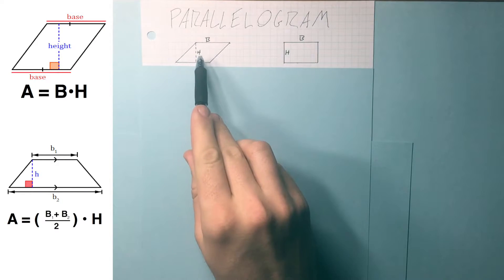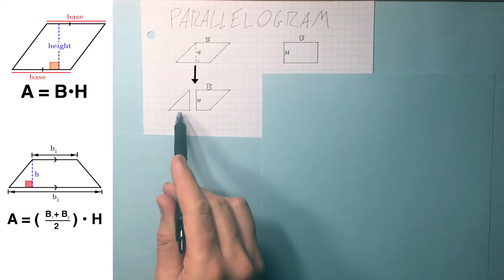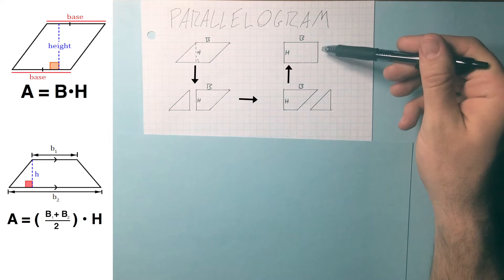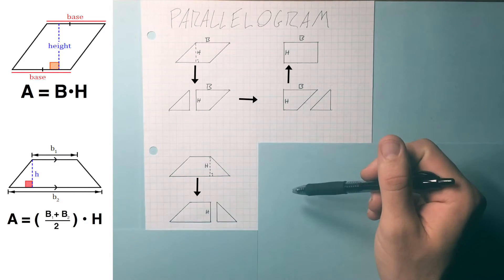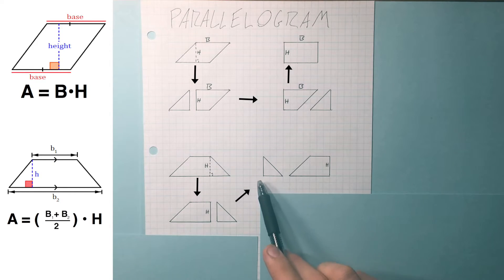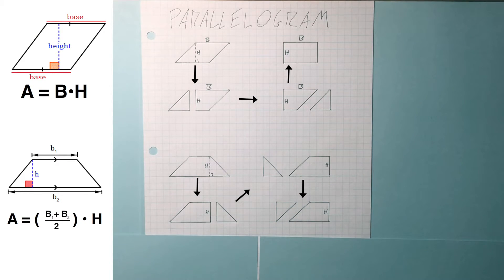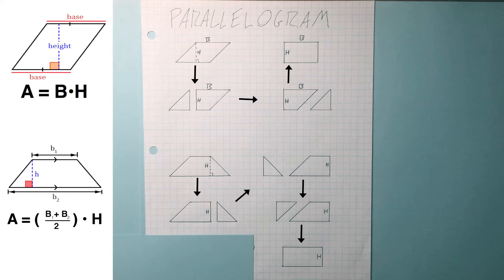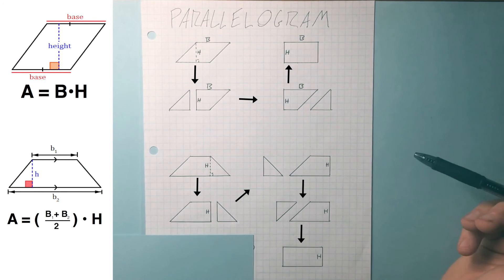Area - Parallelogram and Trapezoid - SHSAT - Math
This is the origin story of the formulas of Parallelograms and Trapezoids. An easy (or possibly more confusing) way to think about the area formulas of these two shapes